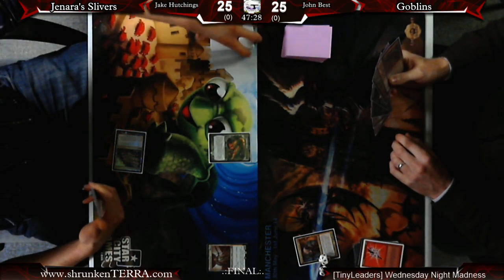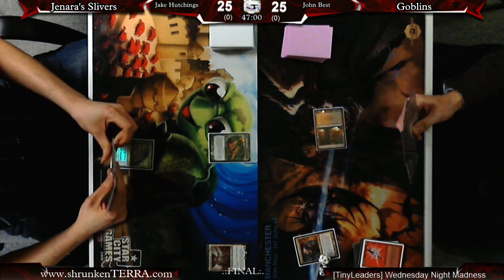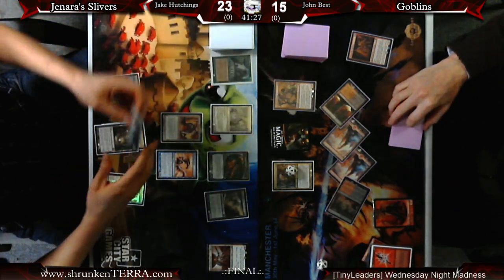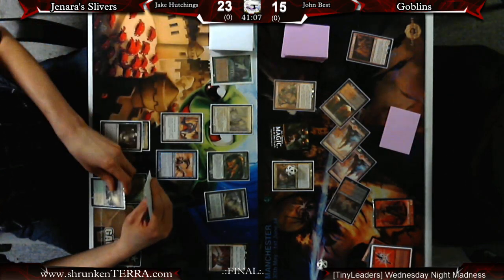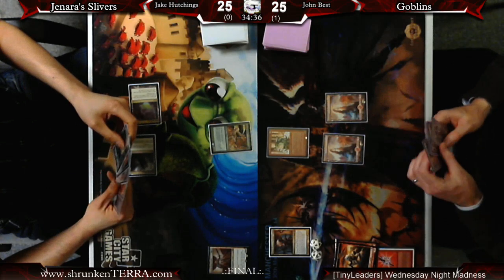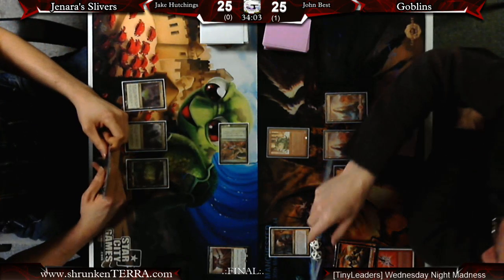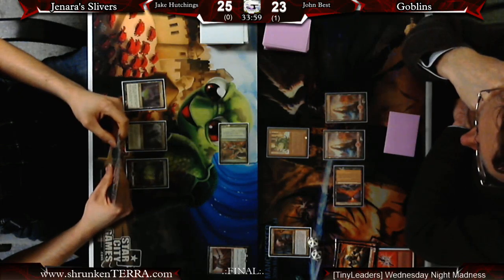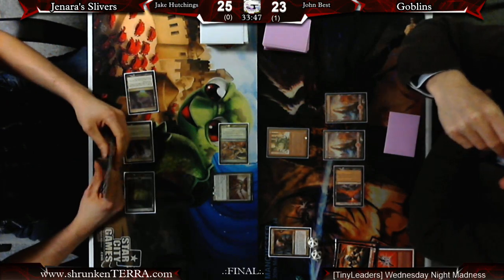MTG [TinyLeaders] Jenara's Slivers -VS- Goblins - FINAL